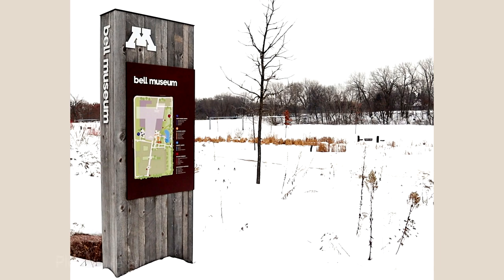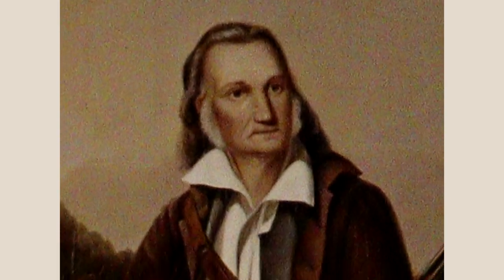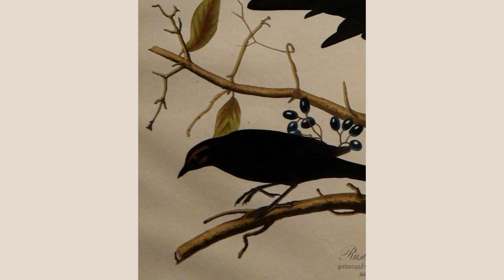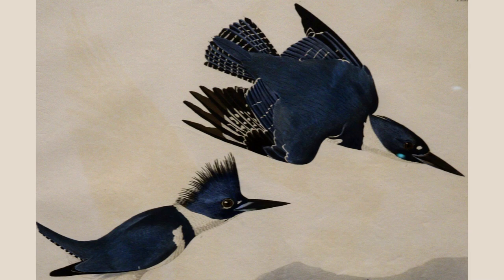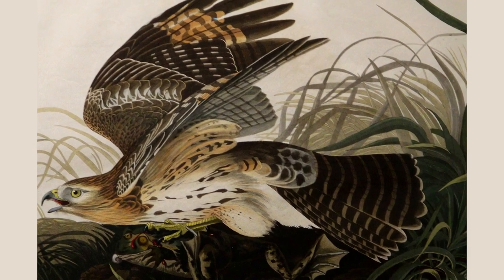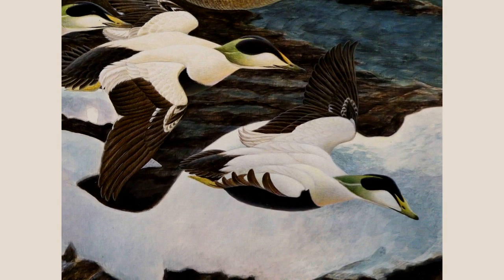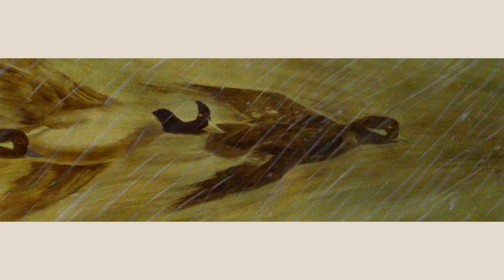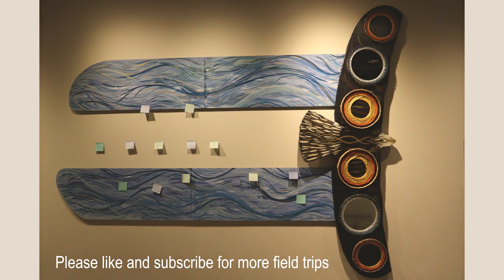Bell Museum James Audubon Birds of America Virtual Field Trip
The James Ford Bell Museum of Natural History had animated prints from James Audubon's Birds of America Portfolio to extend to May 31, 2020. Due to sheltering in place, the Bell had to temporarily close. I cannot put up the animation but, this is a presentation of the prints on display.

If you can afford it, consider making a donation to the Bell to help them continue to explain the natural world to all.

Field Trip Nation brings places into the classroom to explain what students would normally visit. We will be visiting places throughout North America, focusing on the sciences. Peter Glaser is a high school science teacher from Minnesota and will bring different lessons associated with the topics

Lesson plan will follow soon.